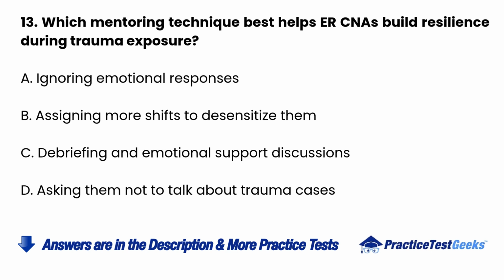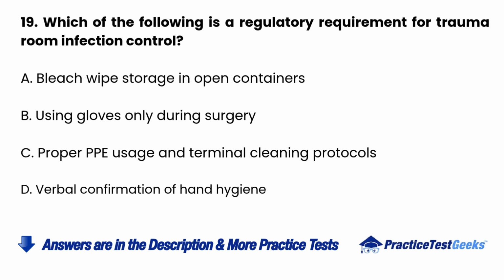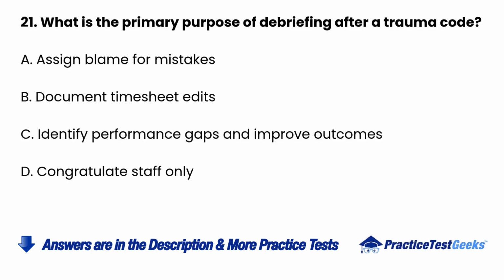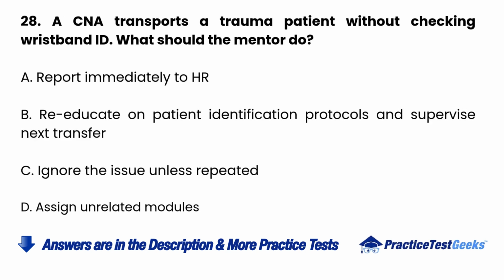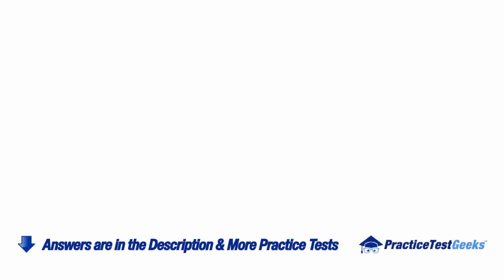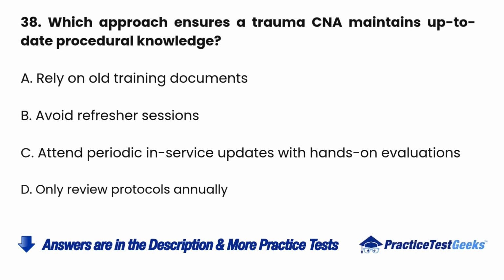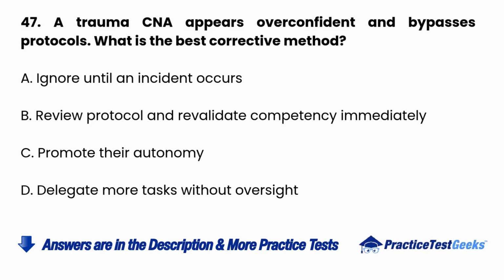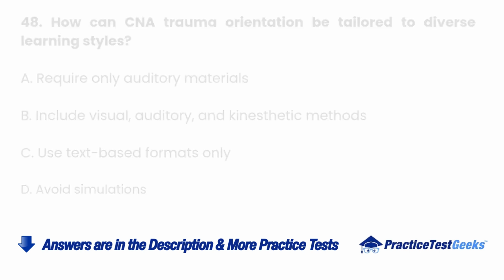ER CNA Practice Test 2026 Emergency Room CNA Hospital Exam Questions Answers & Test Prep Guide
Prepare for your Emergency Room CNA hospital onboarding exam with comprehensive practice questions and test preparation strategies for 2026.